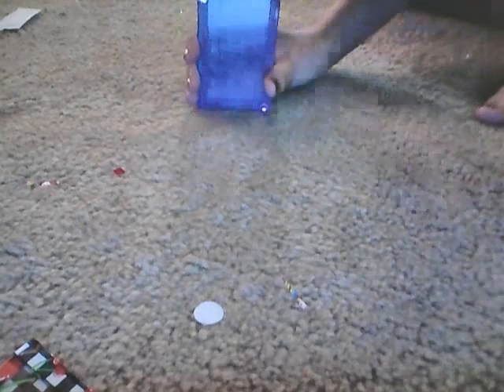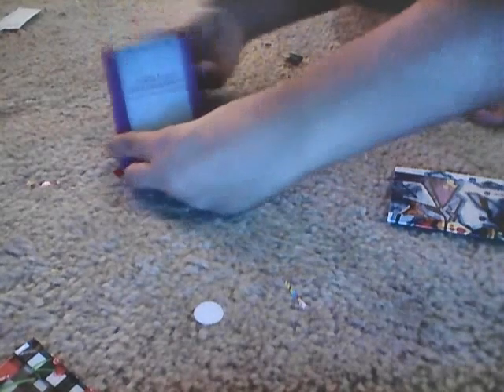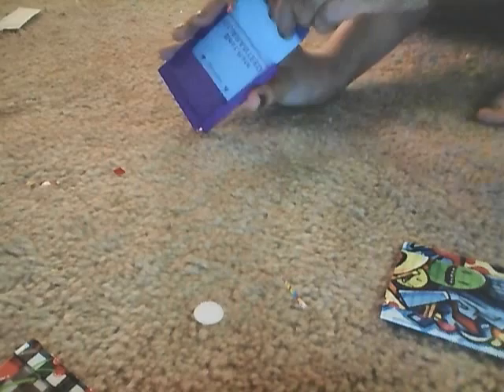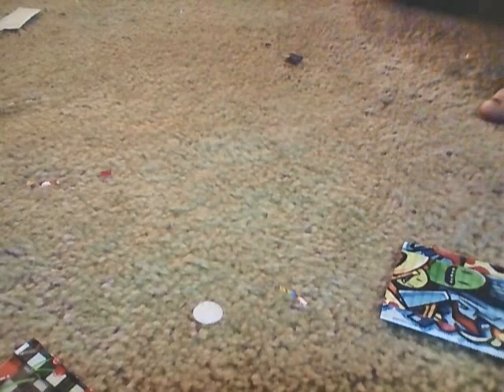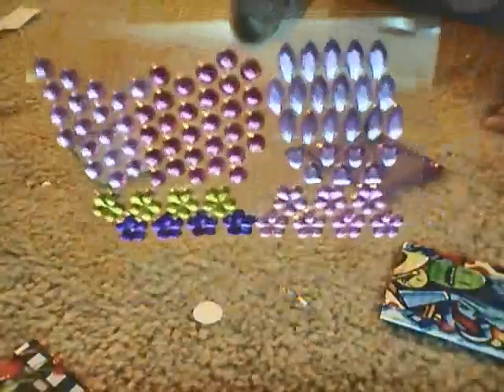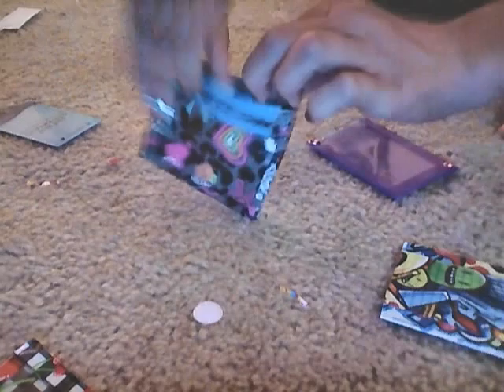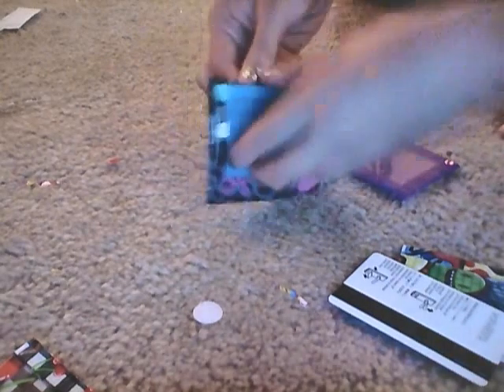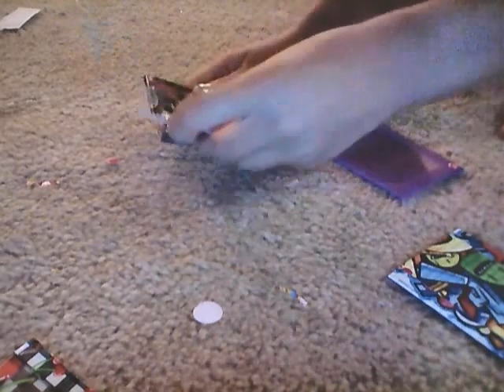my duct tape order